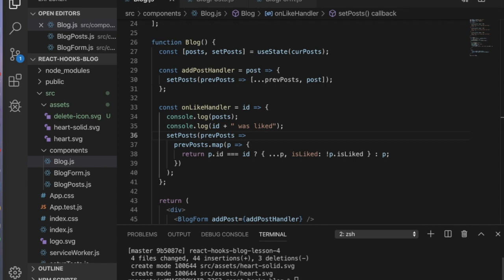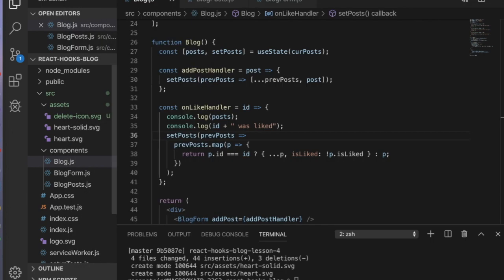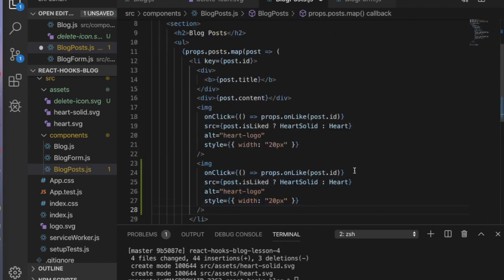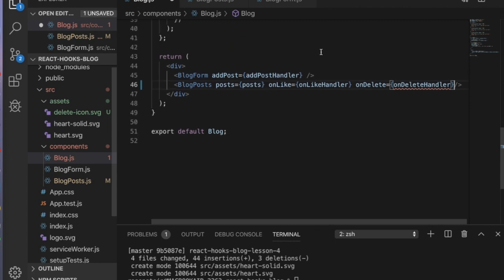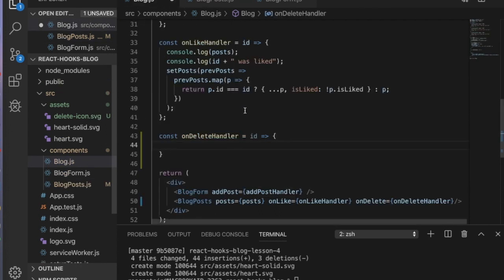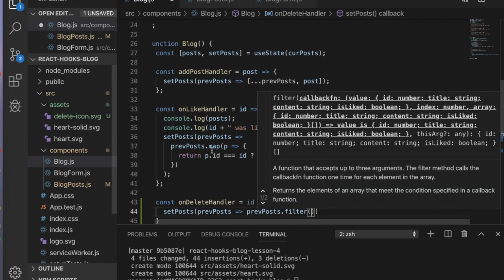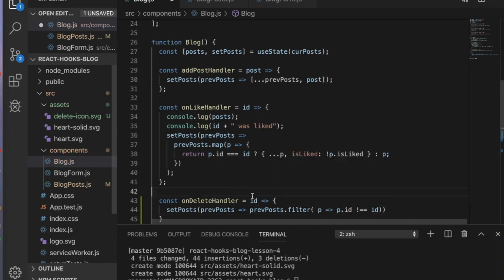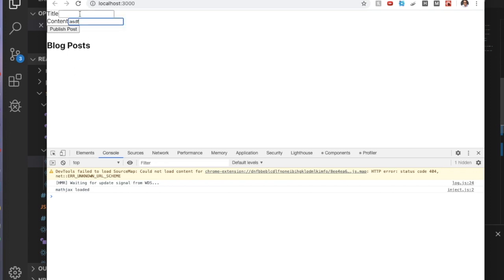Blog App | Part 5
This video is about react-hooks-blog-5